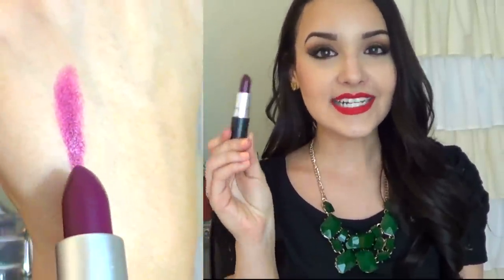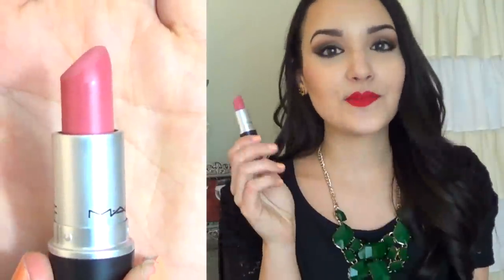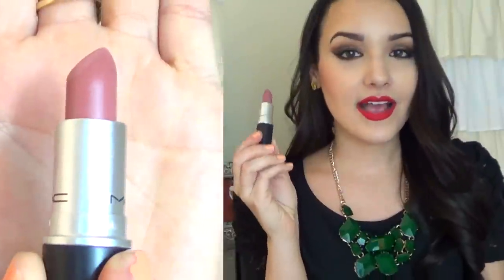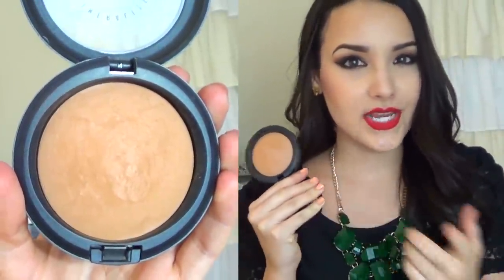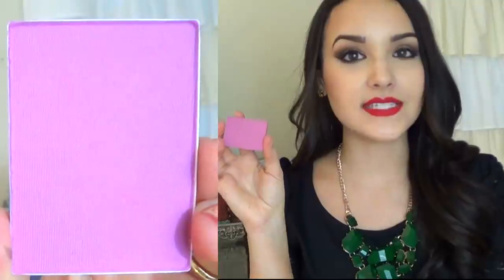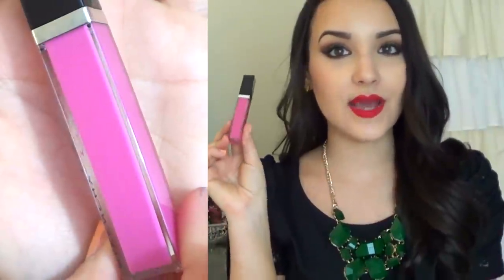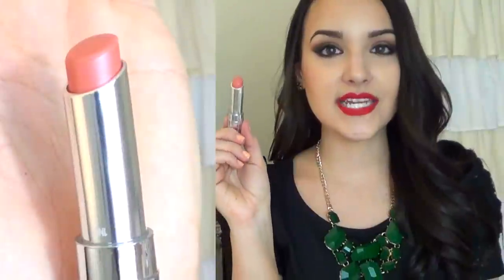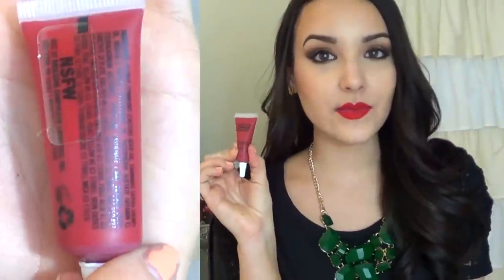HUGE Sephora, MAC, & Ulta Haul!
Maybelline Dream Lumi Concealer in Nude
CoverGirl 3 in 1 Stay Fabulous Foundation in 832 Nude Beige
Mac Rebel
Mac Please Me
Mac Faux lipstick
Mac Give me Sun mineralized skinfinish bronzer
Mac Dipdown fluidline
Mac lip erase in Dim
Mac Modern Mandarin blush (google CCO for locations near you)
Makeup Forever Sens' Eyes makeup remover
Lancome Teinte Idole Ultra foundation in Buff 5
Laura Mercier Silk Creme Foundation in Bamboo Beige
Anastasia Brunette Brow Wiz
Nars Eyeshadow duo in Scorching Sun
Dior Amber Diamond face highlighting powder
Nars Desire blush
Nars Mata Hari
Nars Sin & Casino blush/bronzer duo
Givenchy #2 Gloss Interdit
Givenchy #7 Gloss Interdit
Givenchy lipstick #11 Rose Desire
Dior Addict Lipstick in Miss Dior #343
OCC Lip Tar in NSFW
Makeup Forever Aqua Lips 8c lip liner

What I'm Wearing:
Lips: Makeup Forever Aqua Lips 8c liner + Mac Ruby Woo
Cheeks: TheBalm Bahama Mama + Mac Modern Mandarin
Foundation: Covergirl 3 in 1 Foundation in Nude Beige
Eyes: Naked Basics + Naked 1 Palette